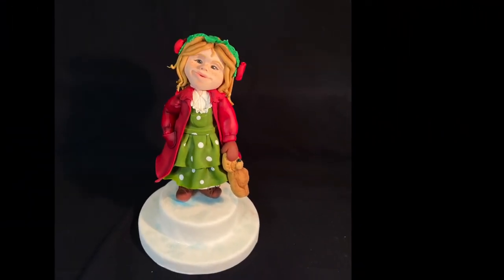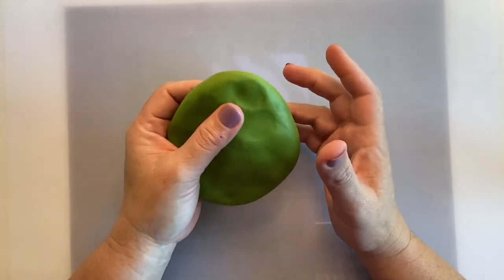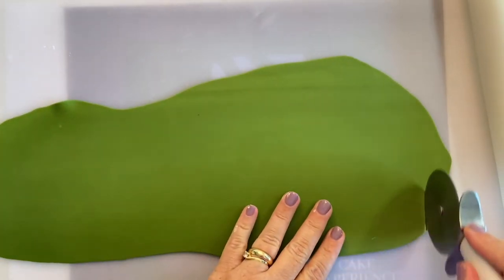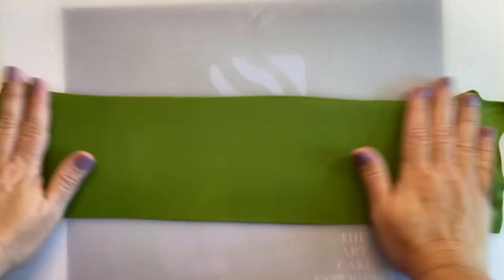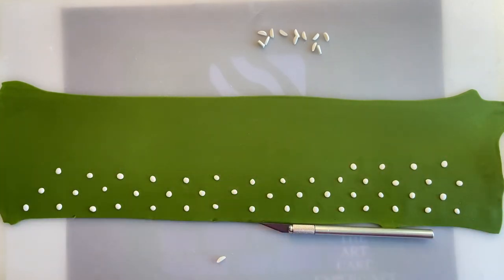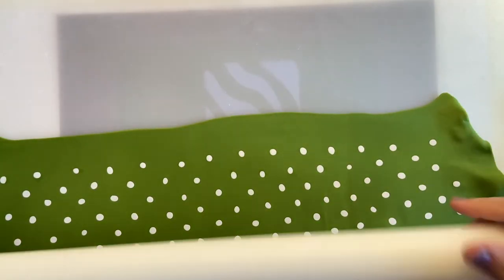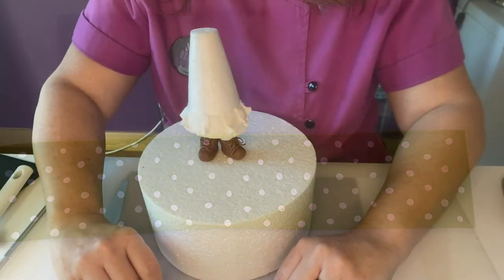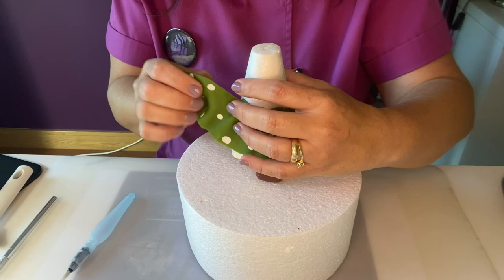Making polka dot edible fabric using sugar paste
This small video tutorial is part of my latest online sugar paste modelling class.

Amelia, the Vintage Christmas Girl, is my latest class on modelling cake toppers using sugar paste.

In this video tutorial, I show you the technique I use to create a polka dot fabric effect using sugar paste.

Remember that you can enroll for FREE at The Art Cake School and not only buy classes like this one but also choose from the free tutorials I have there for you.

This video tutorial is made by Cristina Arévalo for The Art Cake Experience.